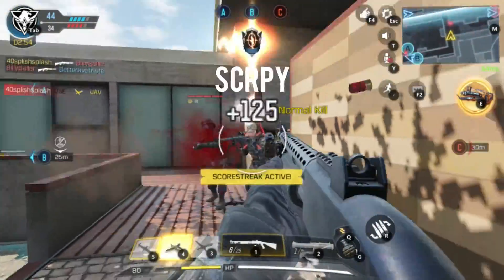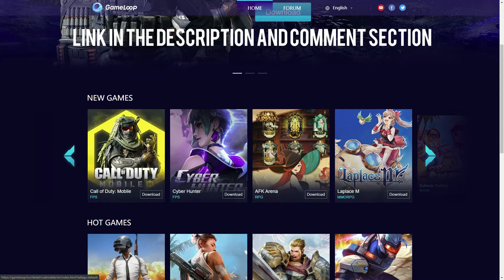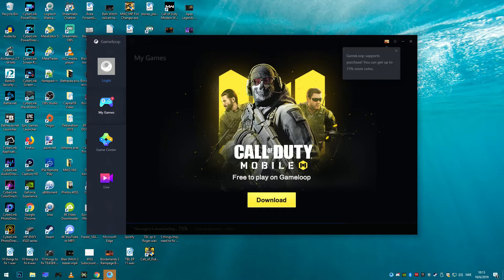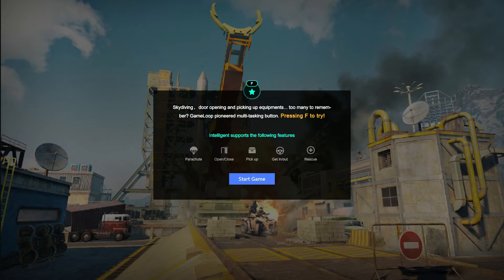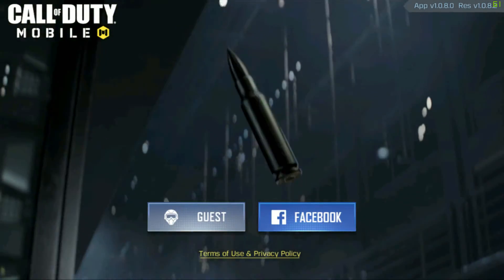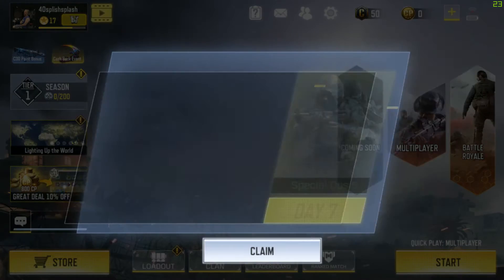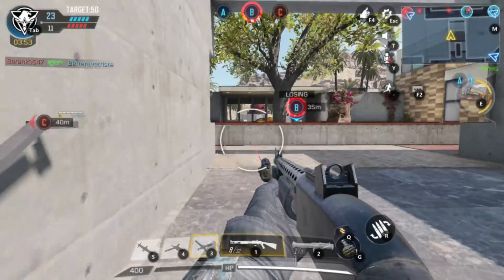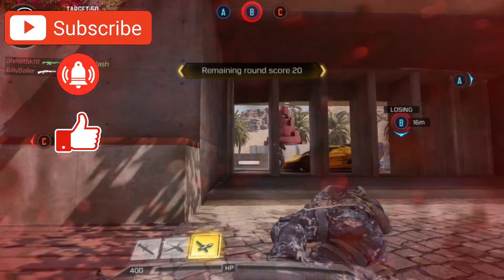How to play Call of Duty Mobile on PC (2019)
★ ABOUT THE VIDEO:

In this video I'm showing you how to play Call of Duty Mobile on PC, using an emulator called Gameloop. It is free to download, and easy to install.

Call of Duty: Mobile is a free-to-play first-person shooter game developed by TiMi Studios and published by Activision for Android and iOS. It was released globally on October 1, 2019. It was originally announced in March of 2019. The closed beta was soon released in Australia and Canada. It features two in-game currencies, as well as a battle pass. The game received over 35 million downloads within three days of its release, earning over US$2 million in revenue.